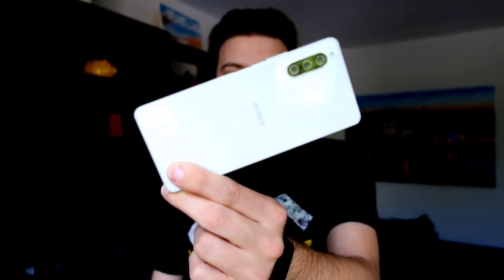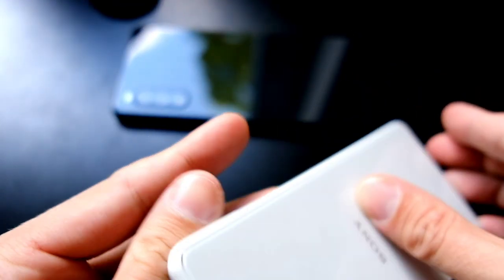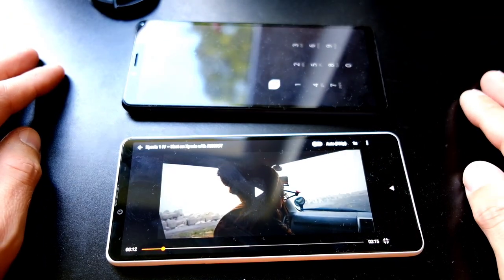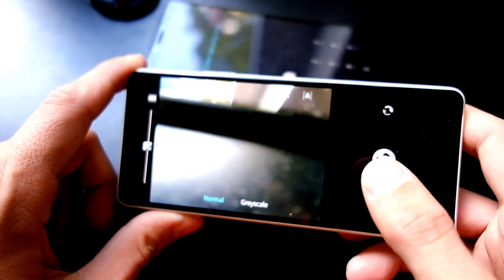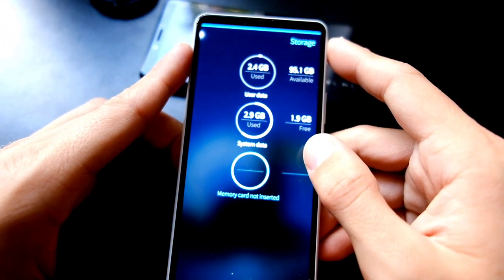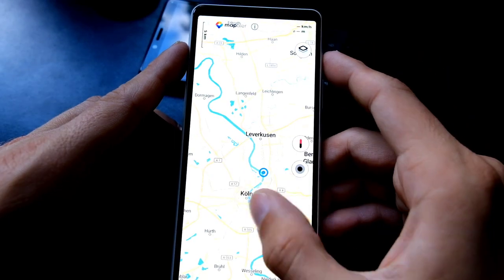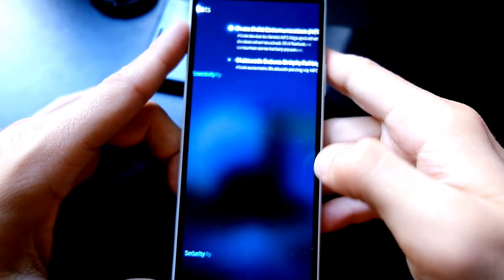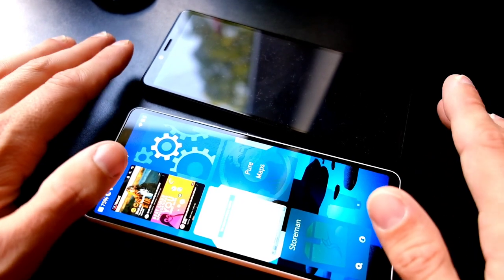SailfishOS on the Xperia 10 III - Quick Overview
SailfishOS landed for the Sony Xperia 10 III and I tell you about the advantages and disadvantages of the OS running on this new device.

What do you think? Will you stay on the 10 II running SailfishOS?
Are you interested in trying out SailfishOS on the 10 III?